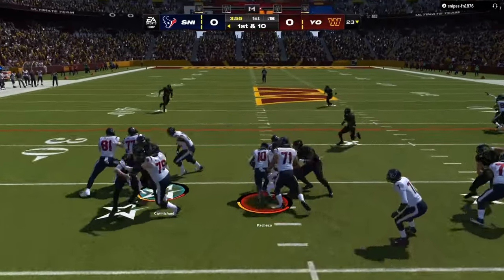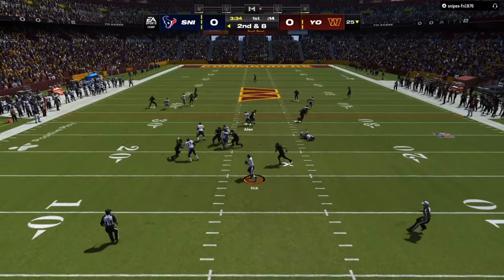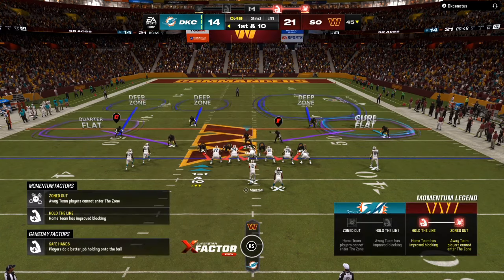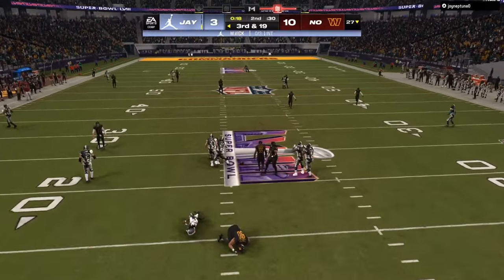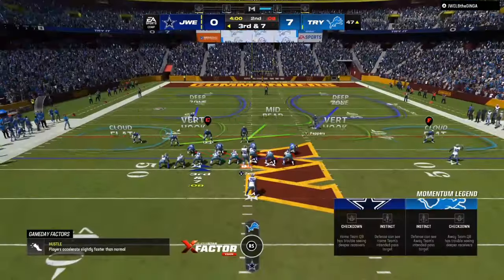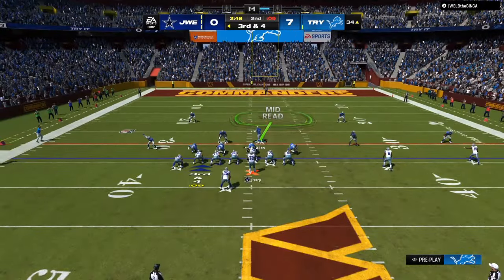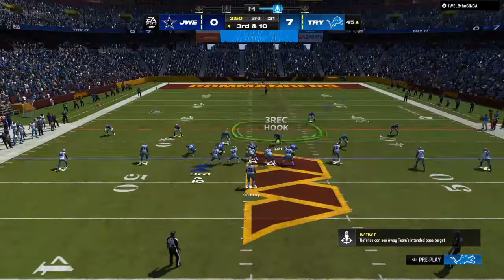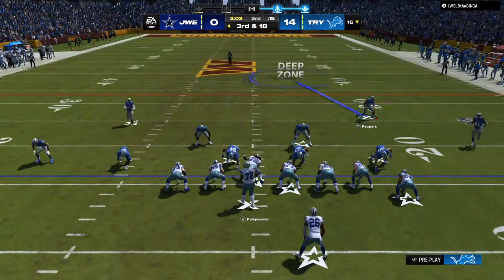(NEW) Post patch glitch defense TIPS madden 24